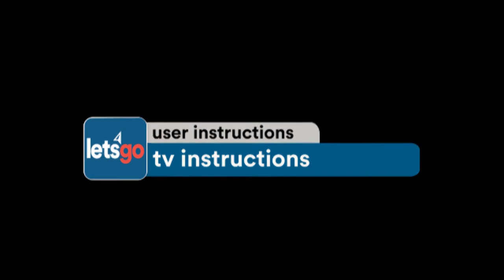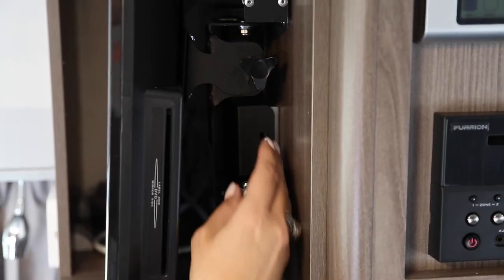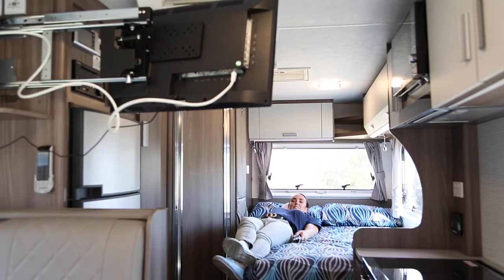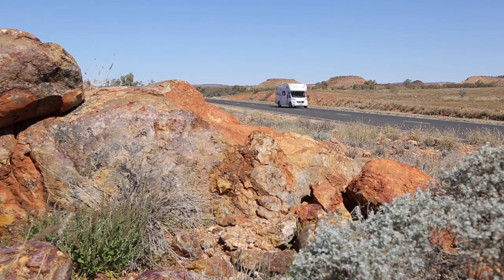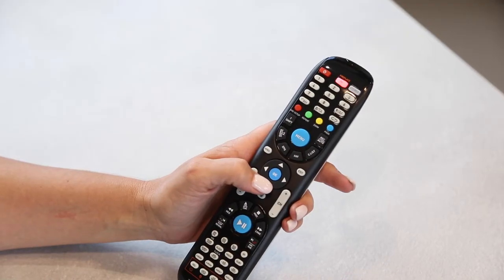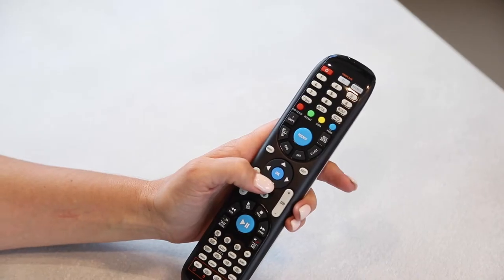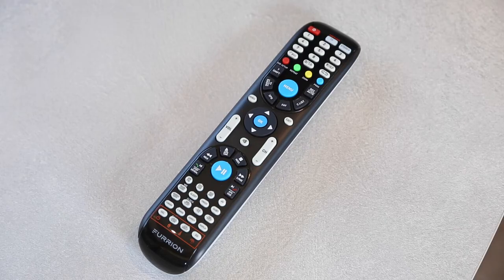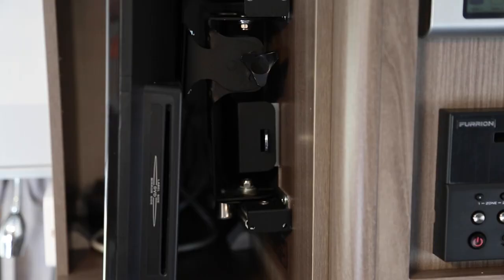Television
How to use the television.